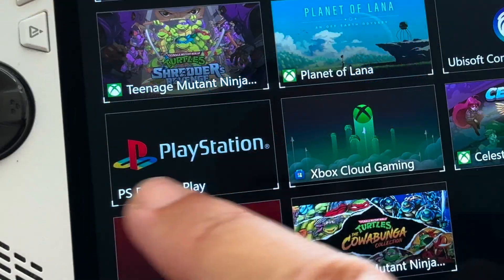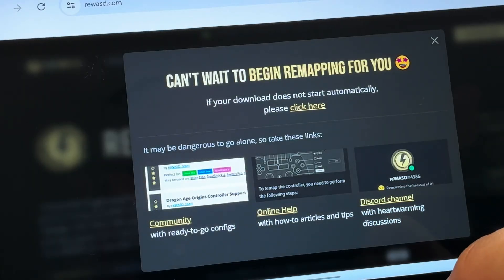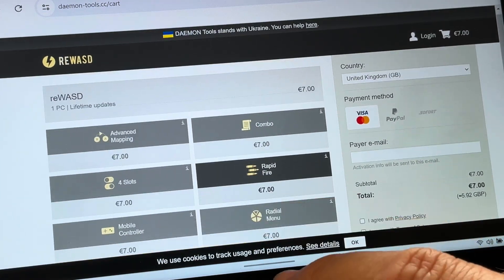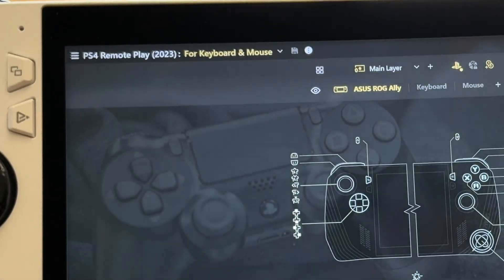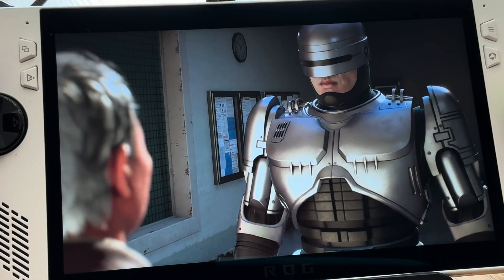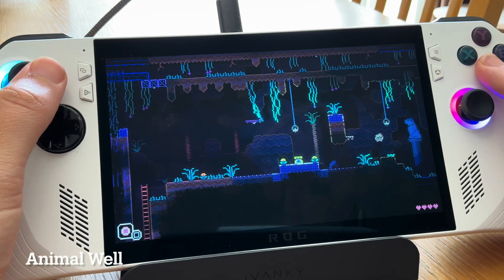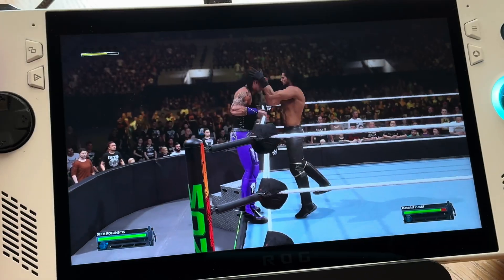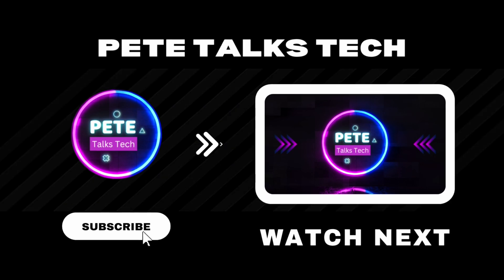ENABLE CONTROLS in Official PS Remote Play app | ROG Ally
In this video, we setup the incredible reWASD app to enable the native controls for the Asus ROG Ally and other Windows based handhelds like the Legion Go for the official PS Remote App...

512GB Emulation SD Card for Steam Deck OLED with 51,000 retro games:

512GB SD Card Emulation 38,200+ games for ROG Ally:

⏱️⏱️ VIDEO CHAPTERS ⏱️⏱️

0:00 - Intro
0:28 - Step 1: PS Remote Play app Setup
0:38 - Step 2: Download reWASD app
0:53 - Step 3: Installing & Configuring reWASD app
2:02 - Mapping DuelSense Touchpad in reWASD
3:12 - Testing out reWASD and Official PS Remote Play apps
5:23 - Bonus treat